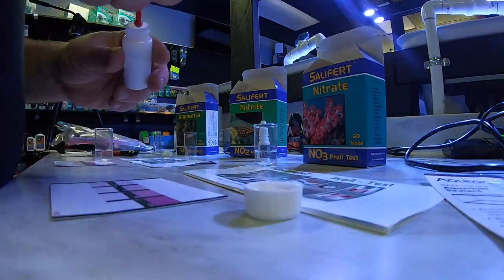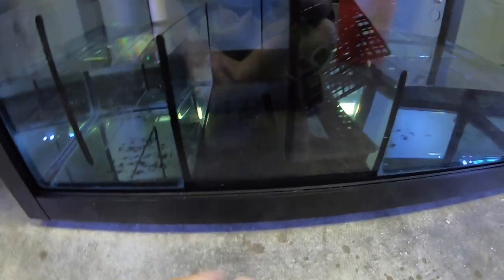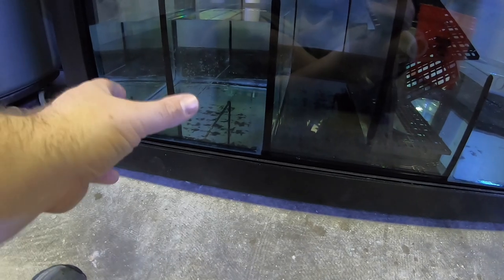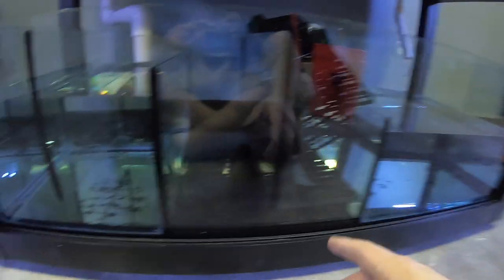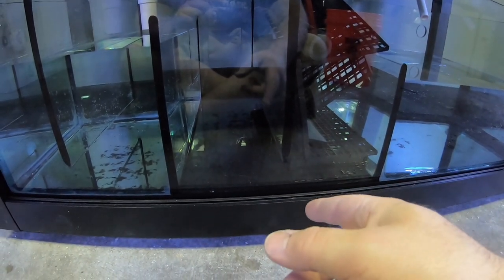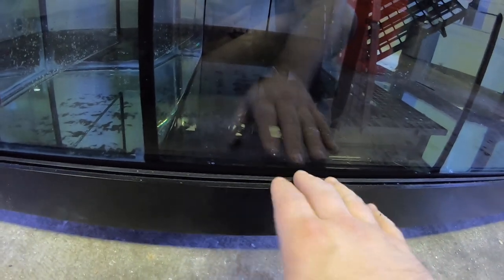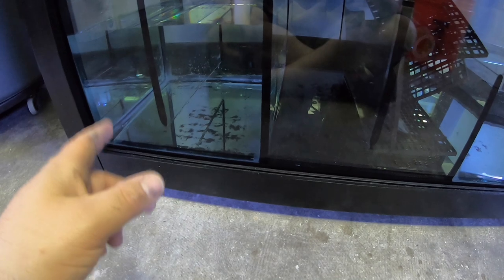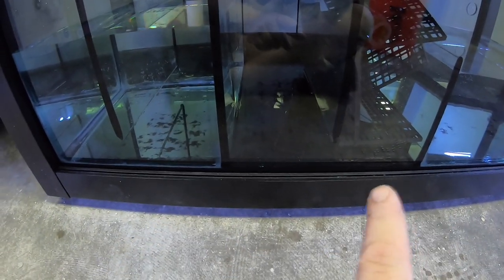Time to Fix the SUMP!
In Today's video, We are going to be taking a look at fixing the sump of my saltwater fish holding system.